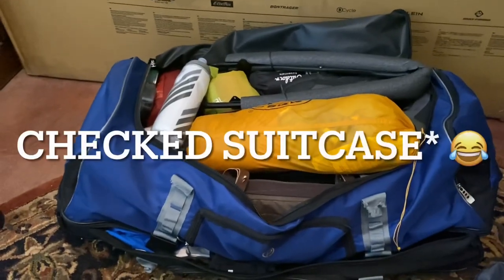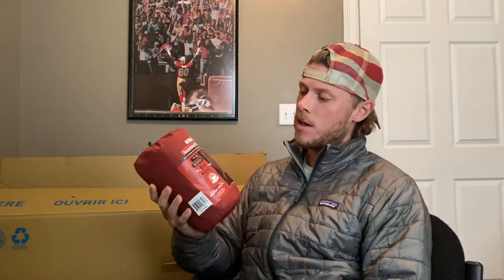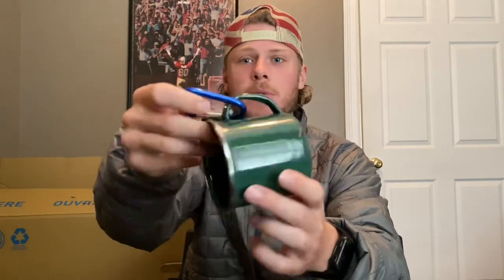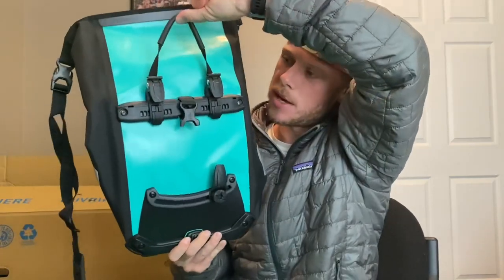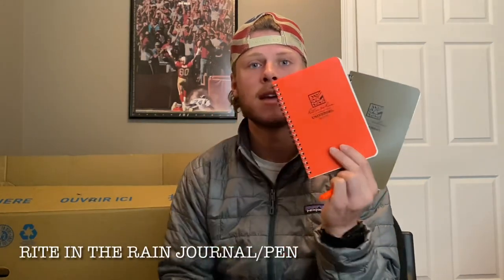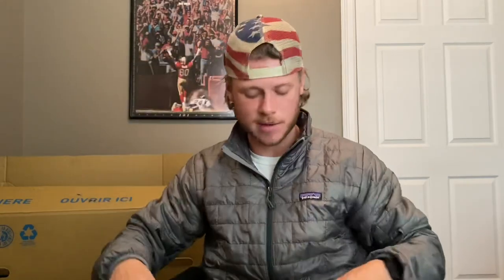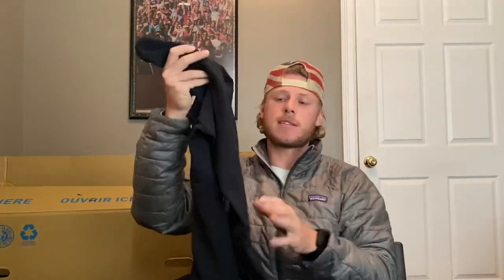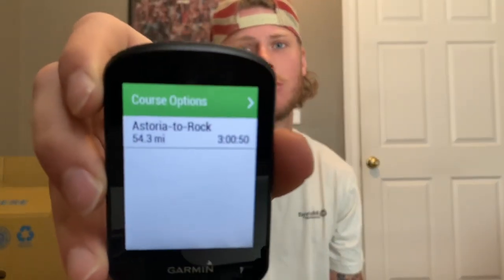Bicycle Touring Gear List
My TransAmerica Bicycle Tour Gear List! Everything from Clothes to Electronics is covered with explanations of why I like each piece. Also we start our cross country bike tour on April 1, 2021!